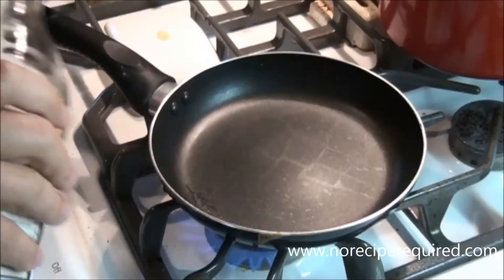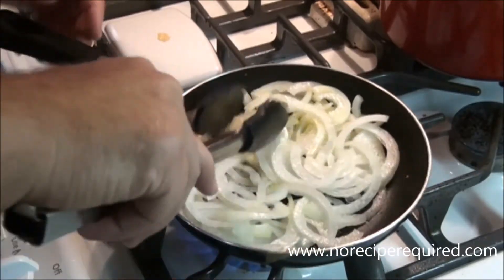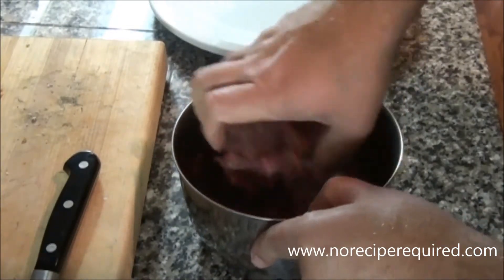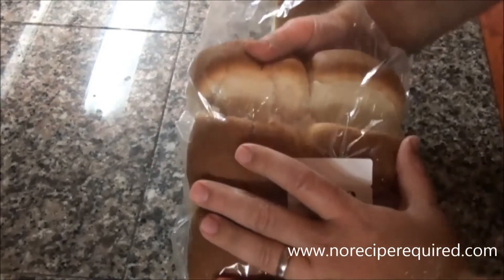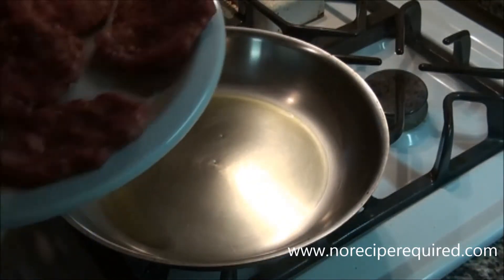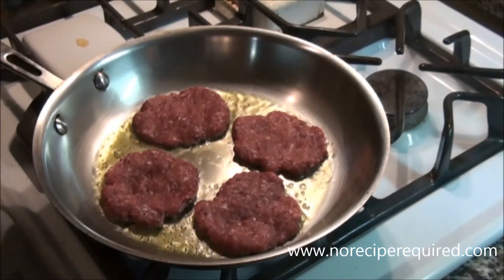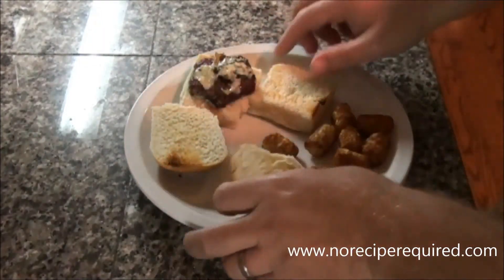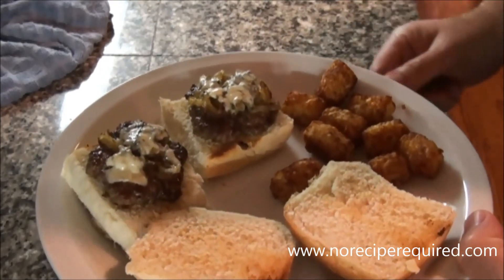Sliders, Mini-Burgers - NoRecipeRequired.com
Sliders are one of my favorite foods to cook for my wife and kids.  Those little mini-burgers are perfect for little ones, with small appetites, and for a big fella like me, it's easy to have a couple.

This slider recipe is super simple, and should only take you about 20 minutes to make.  I top my slides with blue cheese, and some caramelized onions, which add a salty, sweet, and savory flavor to the burger, but the topping options are pretty much endless.

Give them a try, and burger night at your house may just turn into slider night!